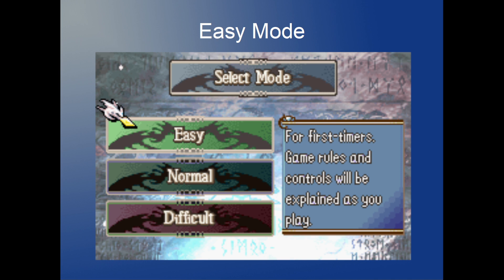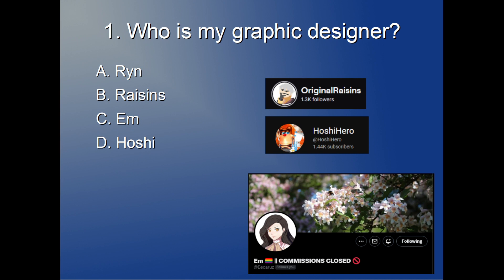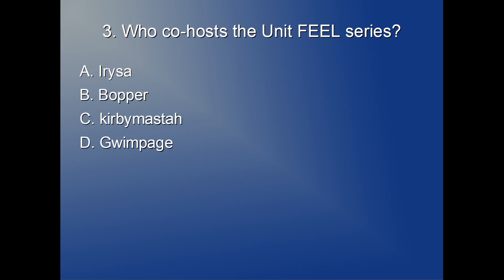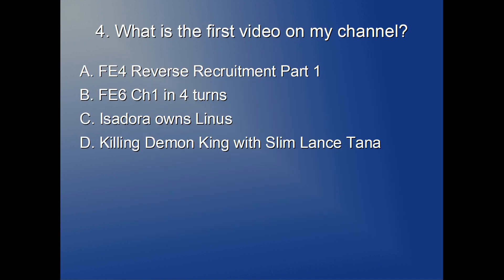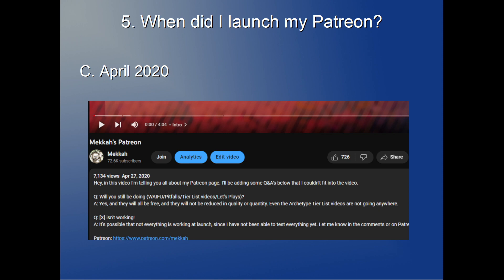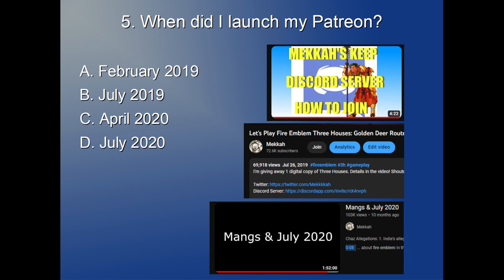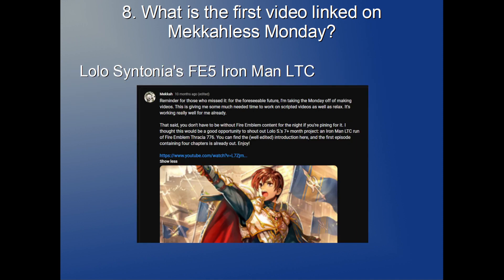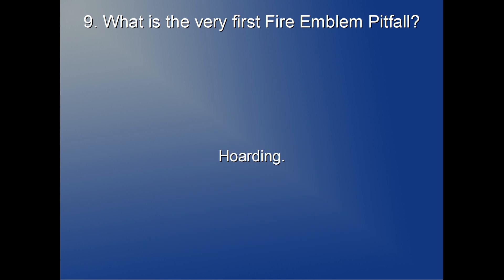Mekkah's 2022 Wrap-Up Trivia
See how many questions you can get right on this 2022 Wrap-Up Trivia! I'll use the opportunity to thank some people who have helped me in some way, shape or form over the course of the year. Thanks for being awesome, and I'll see you all next year!